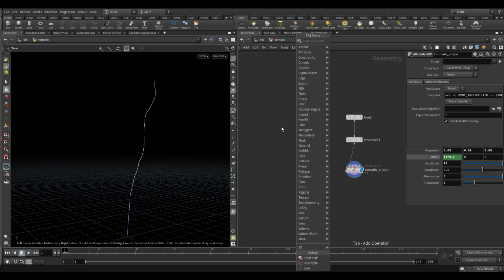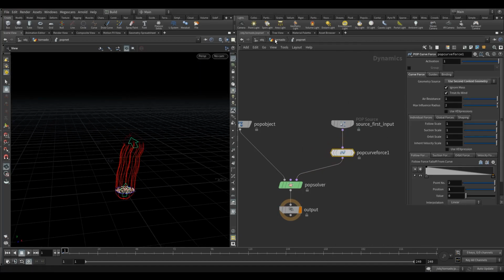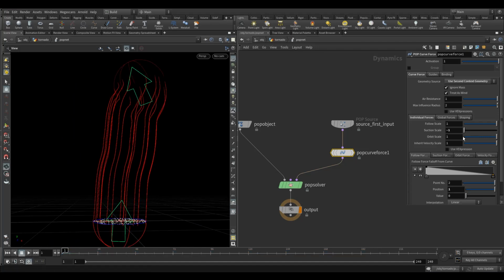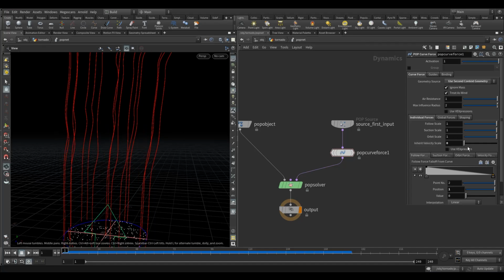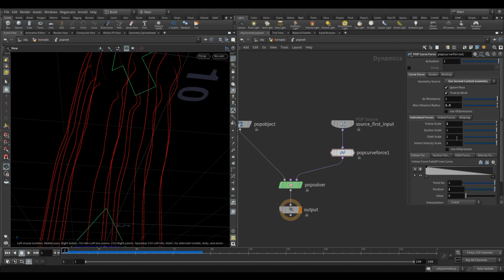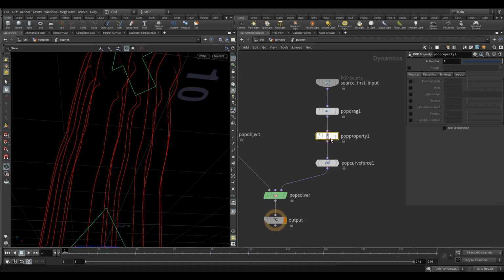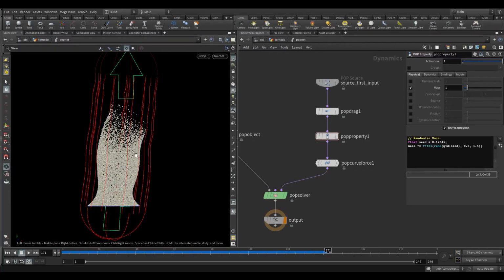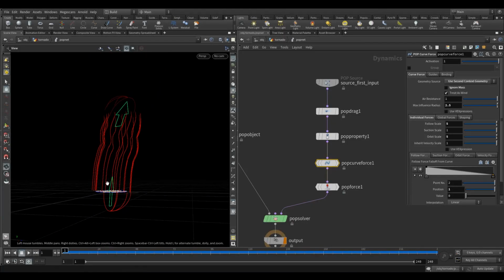module iii week 03 02 pop curve force v1 1080p